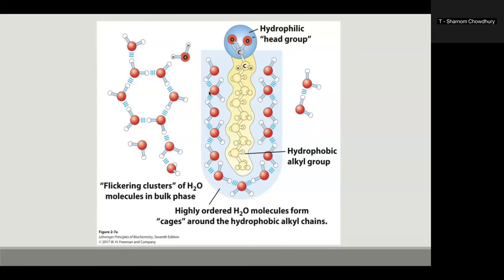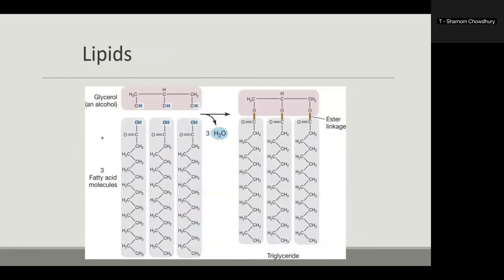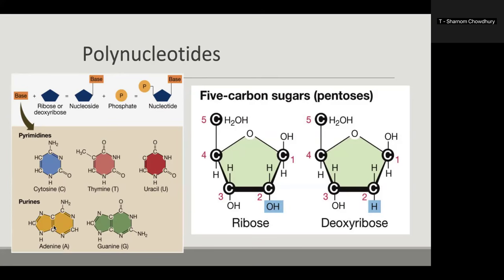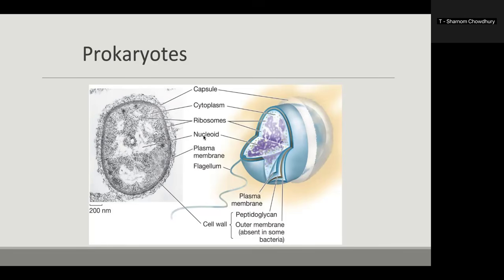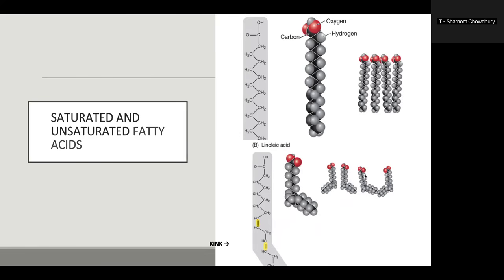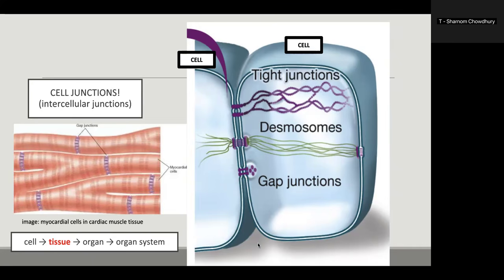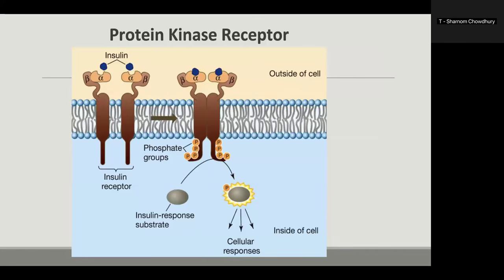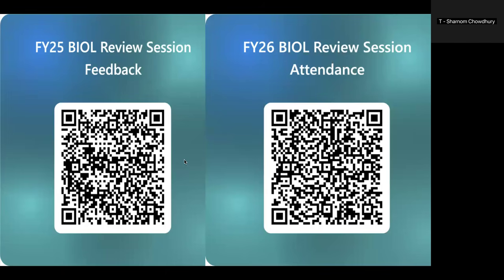SP26 BIOL Review Session - BIOL105 Exam 1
SP26 BIOL Review Session - 2/15/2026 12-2pm
BIOL105
Exam 1